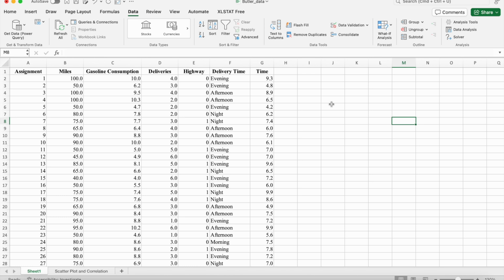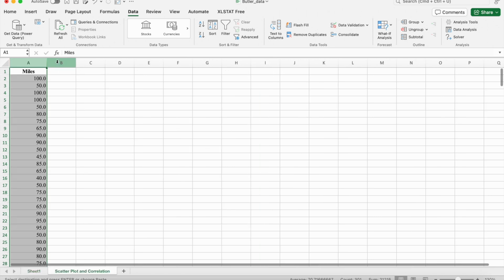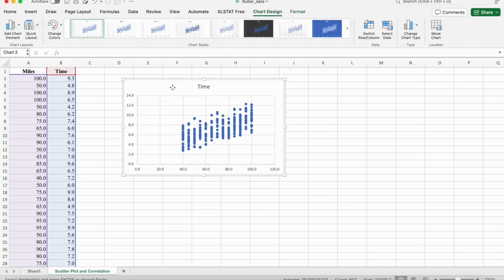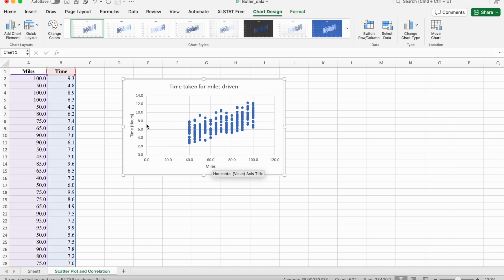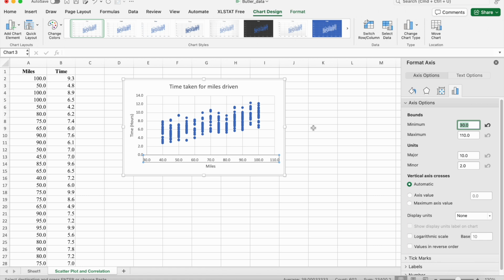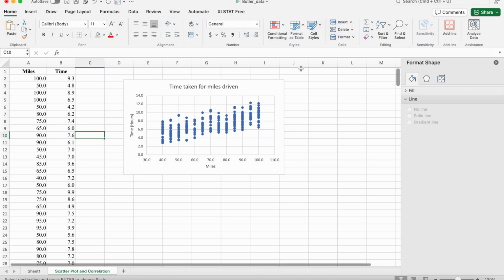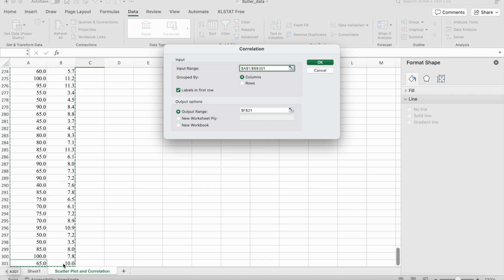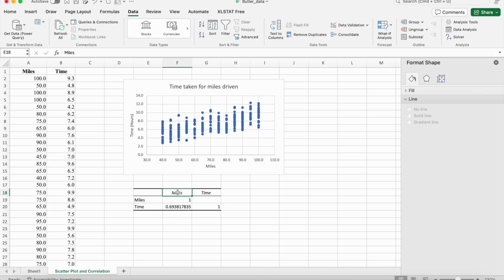Scatter Plots and Correlation using Excel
In this video, we will discuss creating a scatterplot and calculating correlation using Excel and Excel Data Analysis ToolPak. These tools are generally very helpful for linear regression.